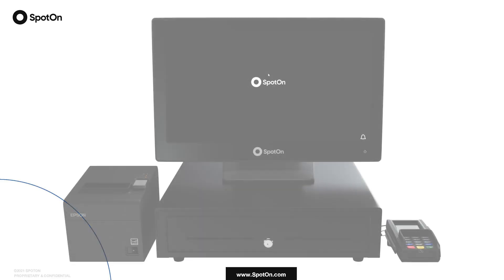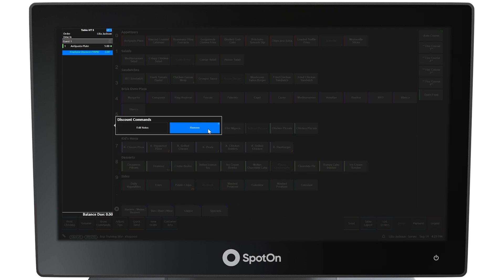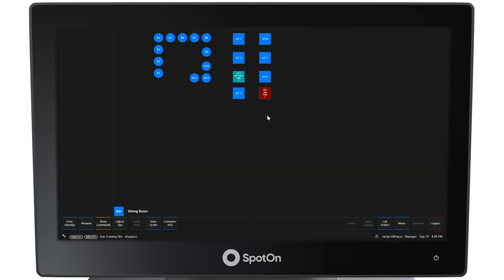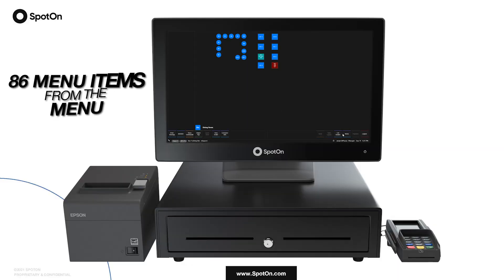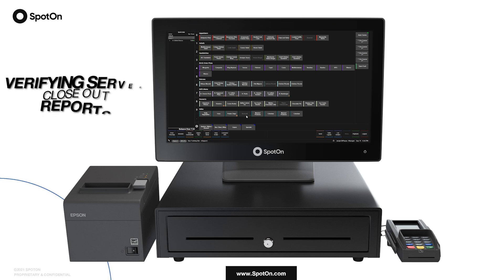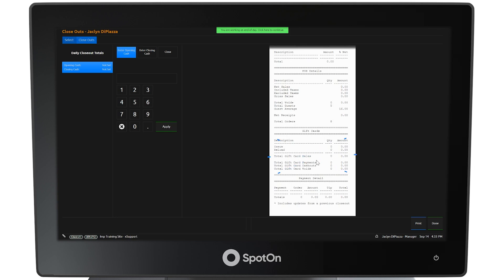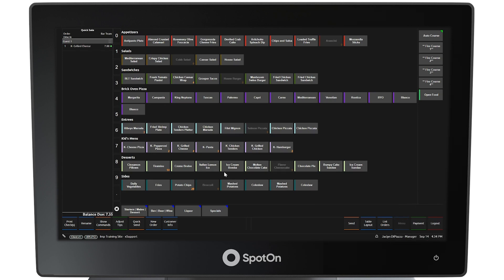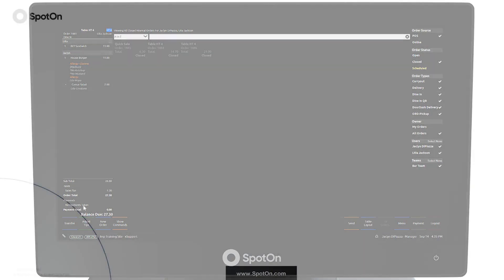SpotOn Restaurant POS: A Complete Guide for Managers & Staff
🍴 Master SpotOn Restaurant POS Software! 💳
In this in-depth video, we’ll walk you through the key features and functions of the SpotOn Restaurant POS system, designed to streamline your restaurant operations and improve efficiency. Whether you’re a manager, server, or staff member, this tutorial will help you get the most out of SpotOn’s powerful tools.

Here’s what you’ll learn:
✅ Manager Overrides: How to apply and remove discounts, void items, and enforce policies with ease.
✅ 86ing Items: Manage inventory in real-time by marking items or modifiers out of stock.
✅ End of Day Reports: Simplify your restaurant’s closeout process with comprehensive sales summaries and employee reports.
✅ Real-Time Inventory Updates: Track menu items as they sell and ensure accurate stock levels.
✅ Adjust Time Clocks: Correct employee clock-in/out times and maintain accurate records.
✅ Reopen Closed Orders: Learn how to edit closed orders for added flexibility.

📌 Timestamps
0:01 - Introduction to Manager Overrides for Discounts
0:22 - Applying Discounts to Items or Orders
0:50 - Removing Discounts with Manager Approval
1:18 - Removing or Voiding Items from Orders
2:00 - Using Manager Functions for Restaurant Operations
2:14 - Managing 86 Items and Modifiers
3:30 - Editing Menu Items and Managing Stock Quantities
4:45 - Reviewing and Closing Server Orders
5:04 - Running End-of-Day Reports and Closing Operations
6:02 - Adjusting Employee Time Clocks
7:00 - Reopening Closed Orders for Edits

With SpotOn’s intuitive interface and robust functionality, you’ll keep your restaurant running smoothly while maximizing productivity and customer satisfaction.